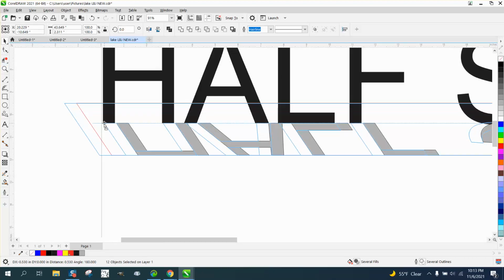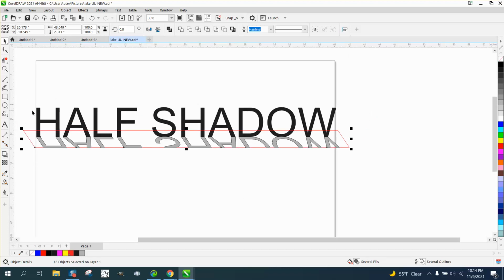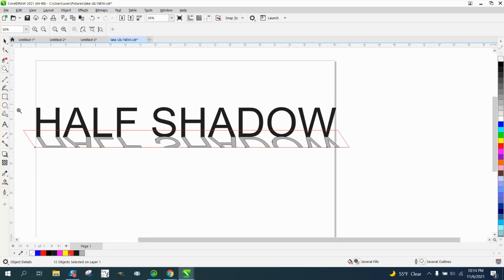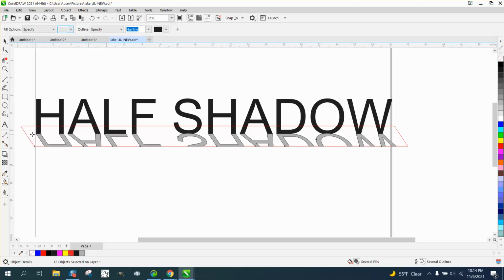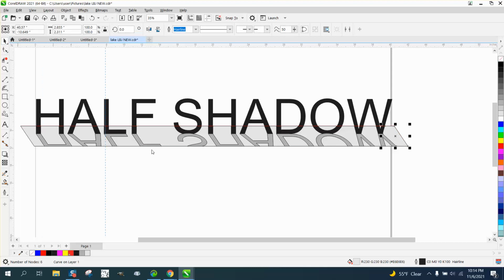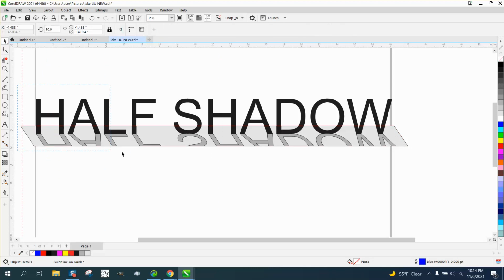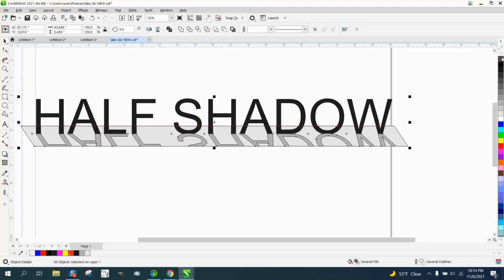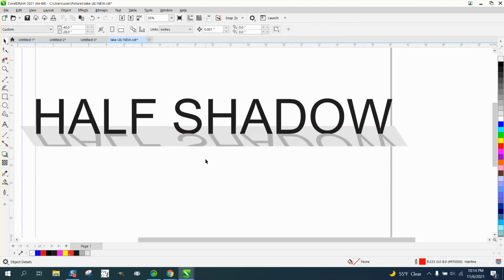Corel Draw Tips & Tricks Half Shadow effect